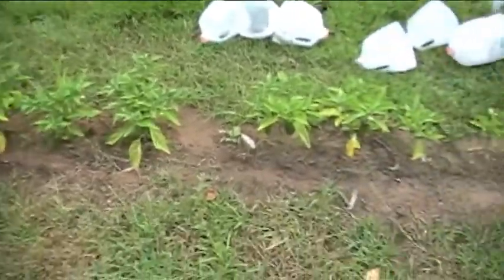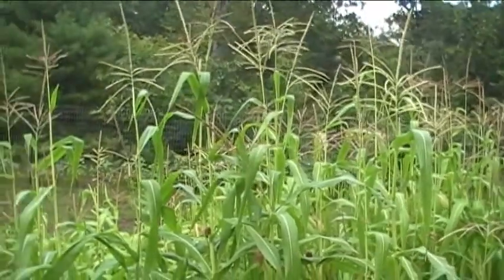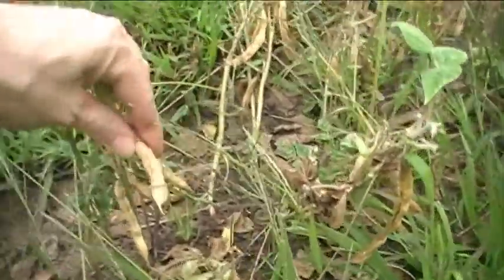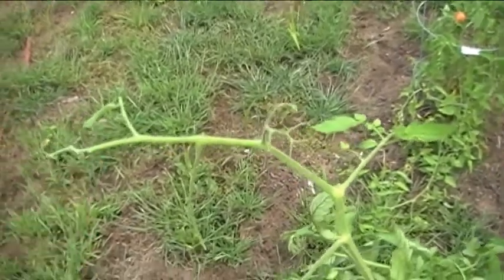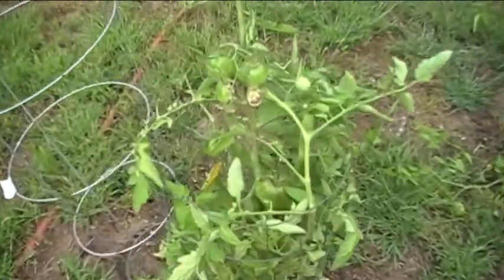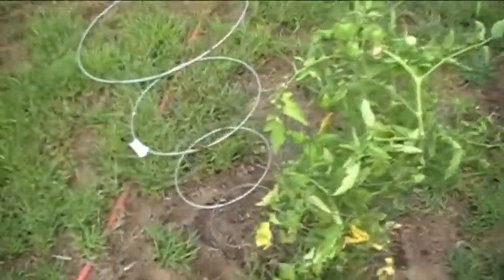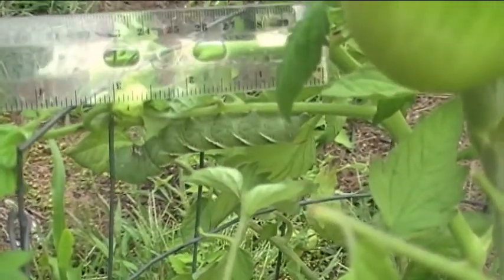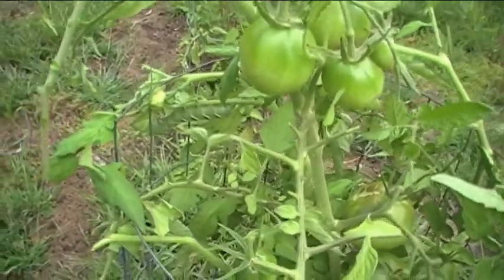Find Tomato Worms with Black Light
August 2013 garden update, and how to find tomato worms using a black light.  The video doesn't do it justice -- the stripes on the worms really do show up well under the black light.

Update: We did another video using a florescent bulb and it worked MUCH better!